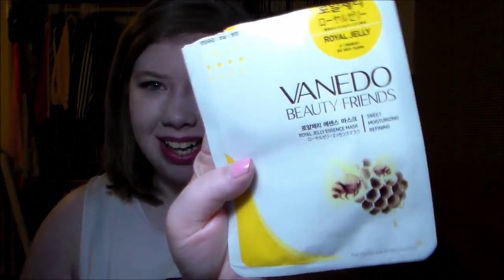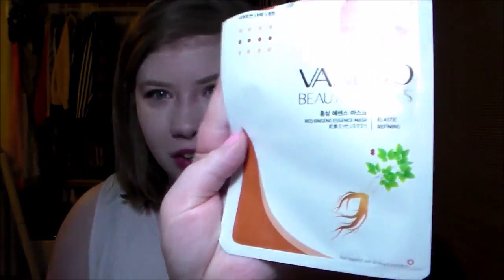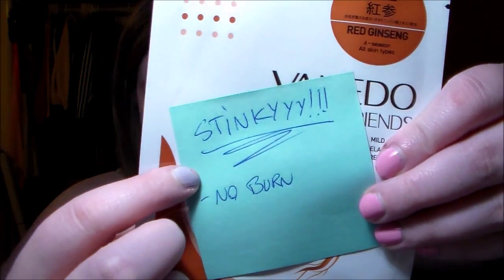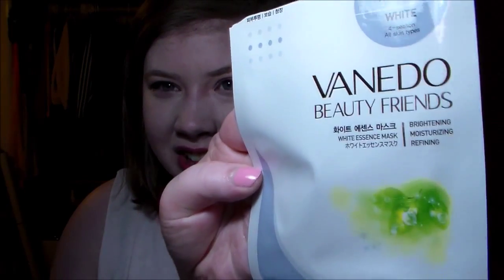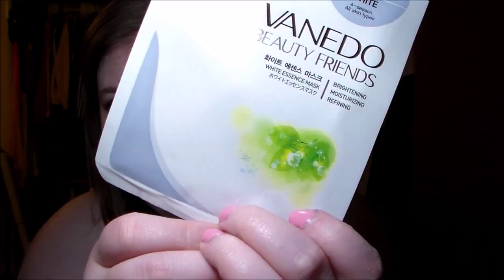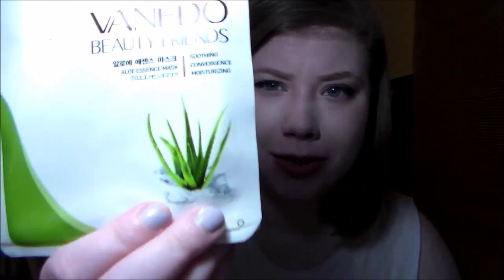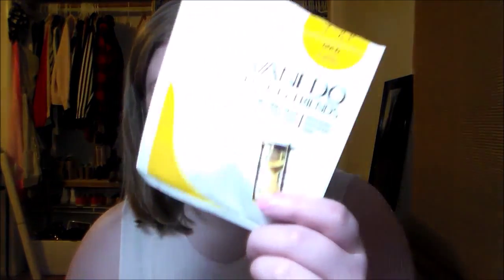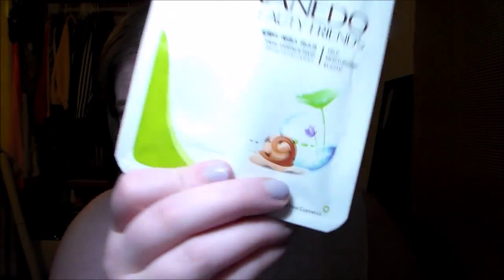VANEDO SHEET MASK REVIEW